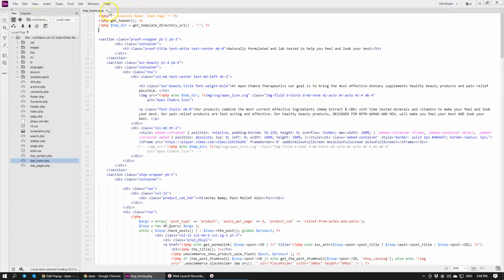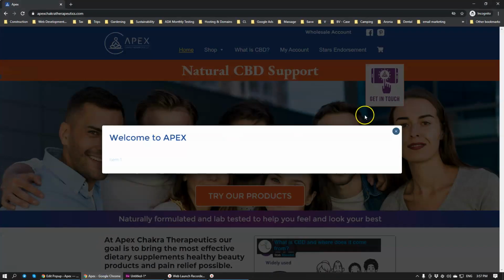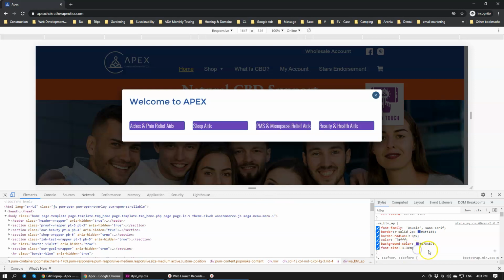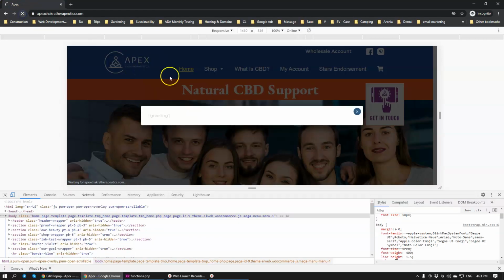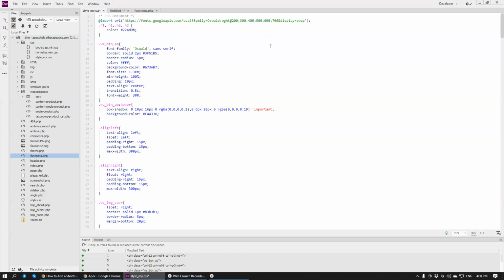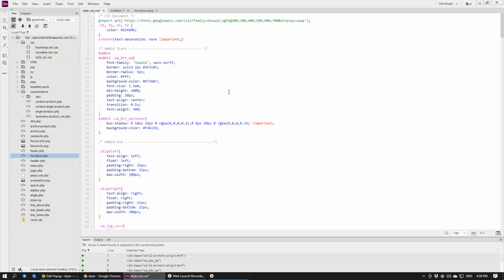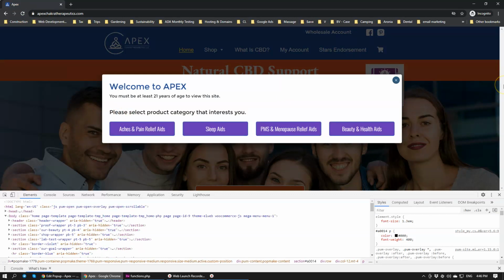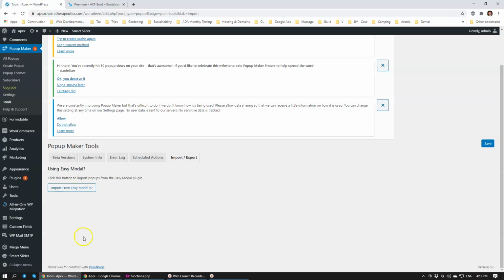Popup Maker WordPress 2020 Part 2 For Developers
Popup Maker Plugin allows you to embed popups into your website within 5 minutes but to get it to look really nice, it does require a significant amount of programming. In this video we will continue from the 5 minute popup video into a 30 minute programming session to make it look nice and functional.